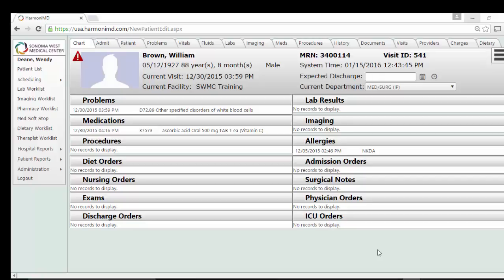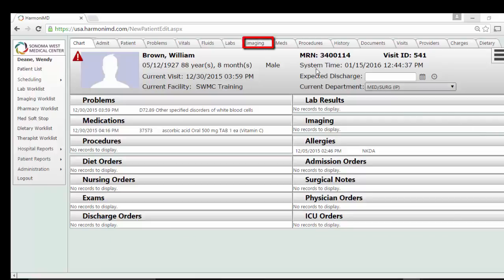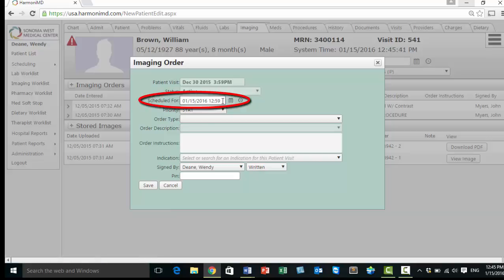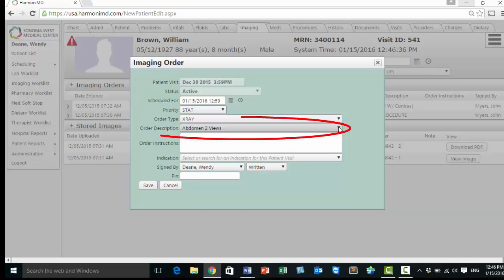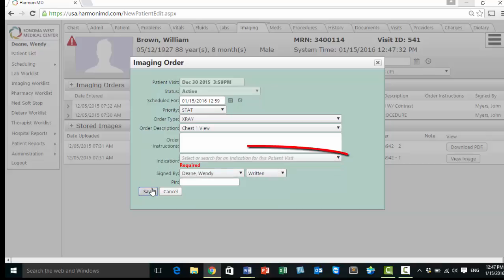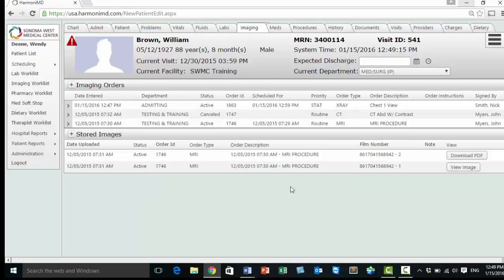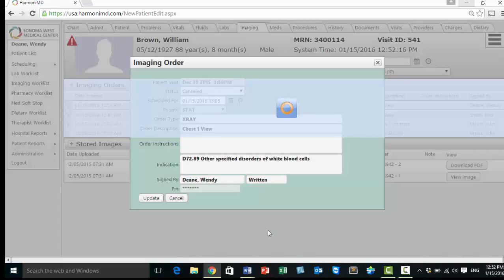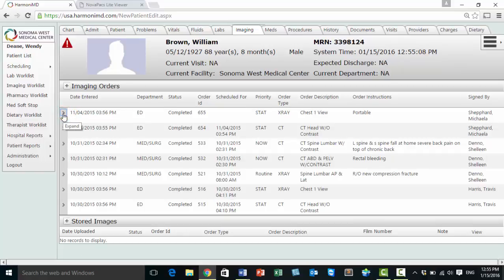Entering Imaging Orders in HarmoniMD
Step-by-step video tutorial on how to enter Imaging Orders in HarmoniMD.